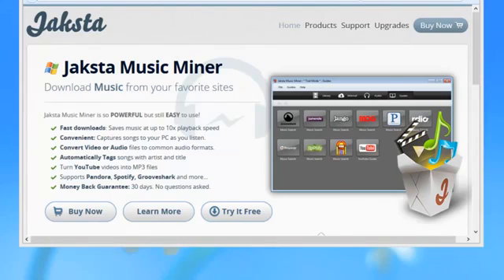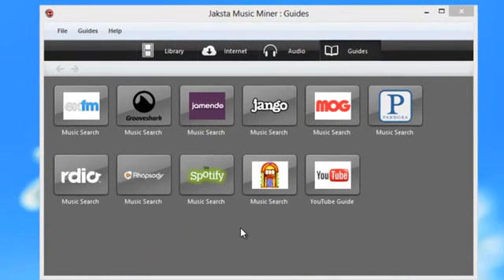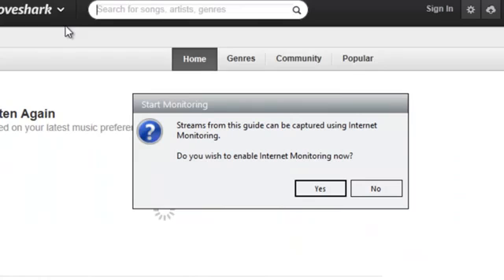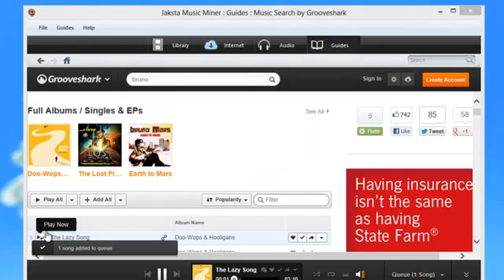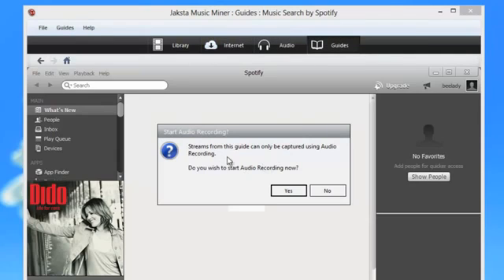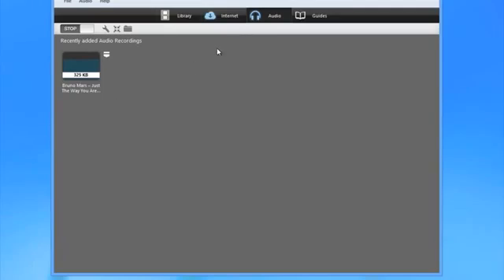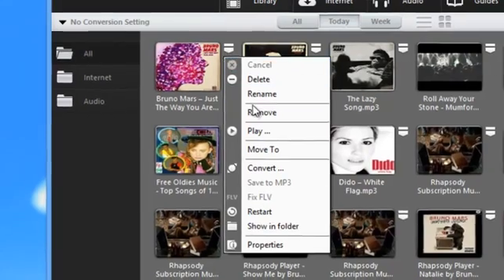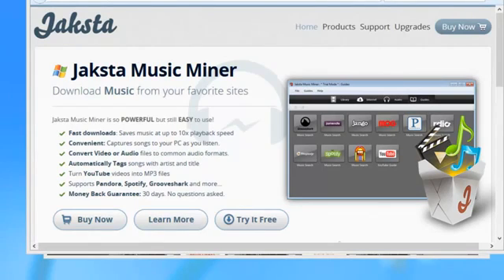Jaksta Music Miner for Windows - Introducing our Music Downloader/Recorder for Windows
If you are looking for a music downloader for Windows, or an audio recorder Jaksta Music Miner for Windows is the program for you.

It can download unencrypted streams and audio record encrypted streams.

If you are wondering how to capture streams from sites like Pandora, Spotify or GrooveShark, Jaksta Music Miner for Windows is your solution.

Give Jaksta Music Miner a try today!